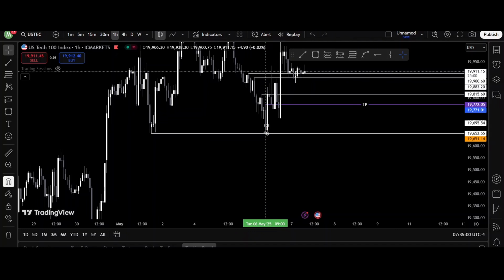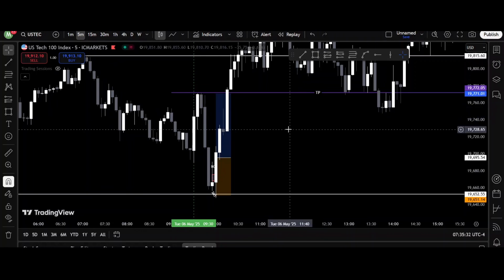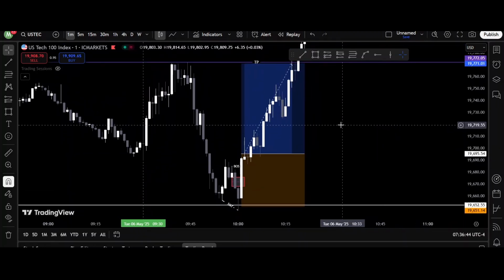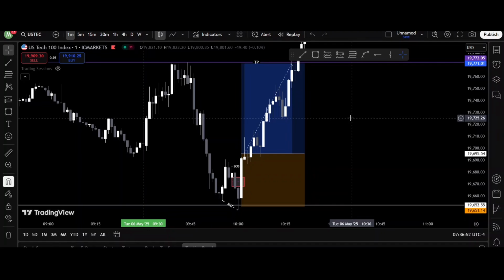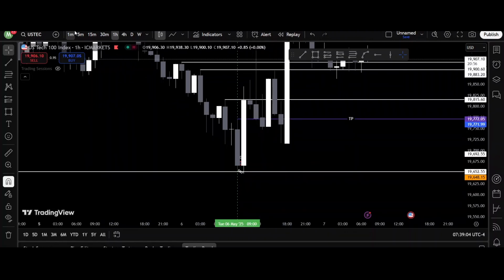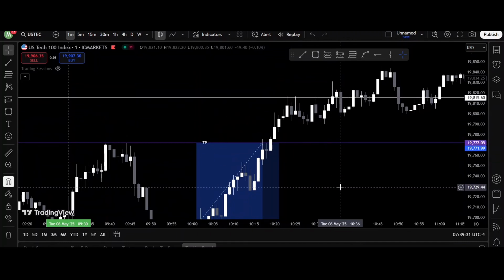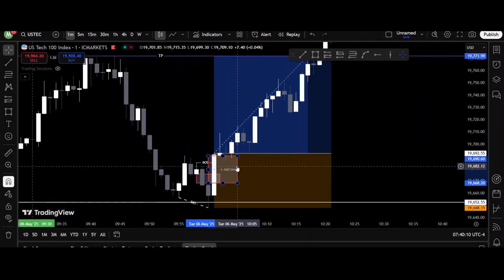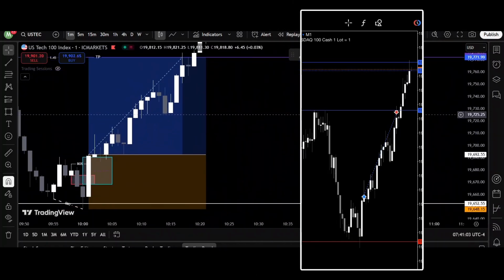ZERO DRAWDOWN TRADE!! | 6/5 TRADE RECAP